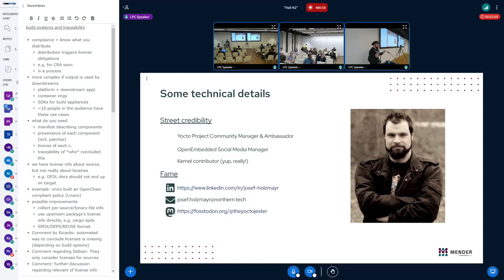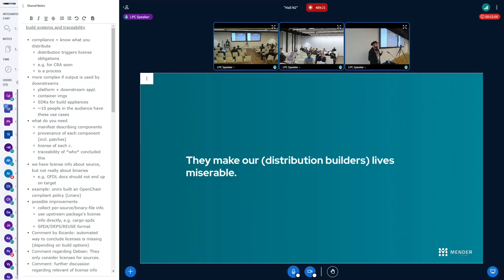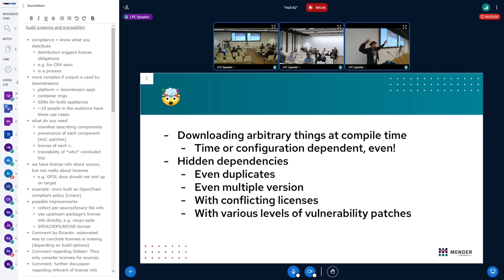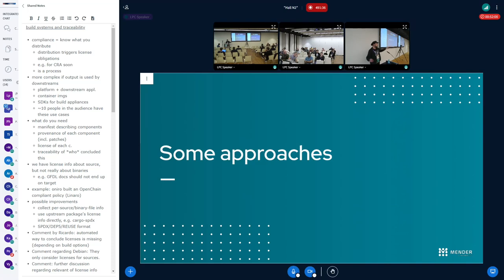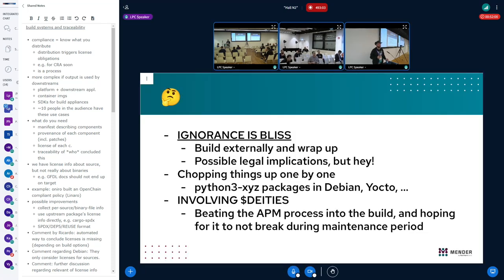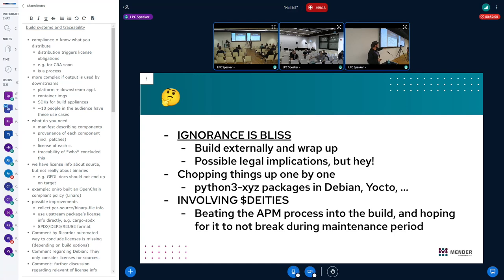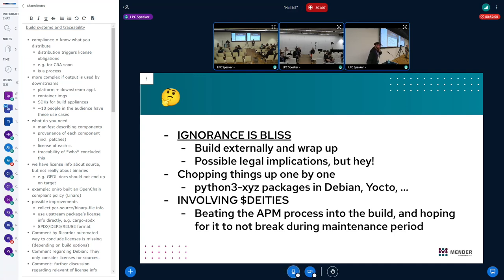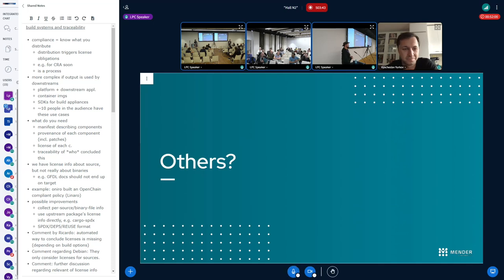Turtles all the way down - what about APMs? - HOLZMAYR, Josef